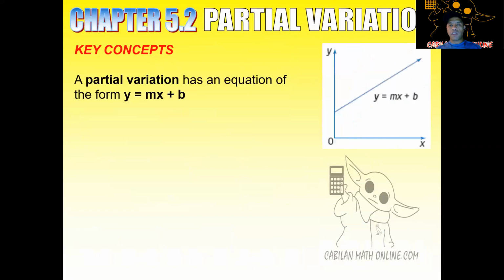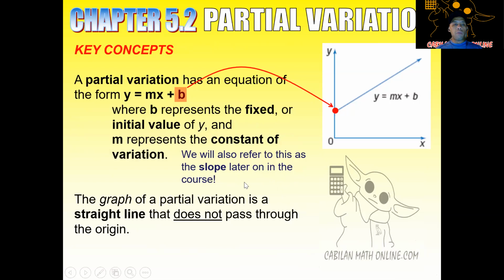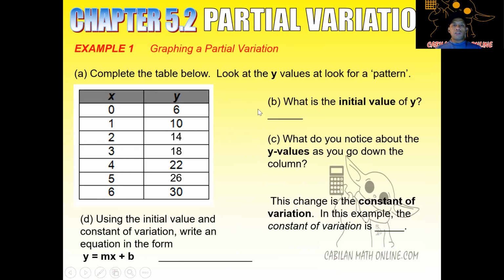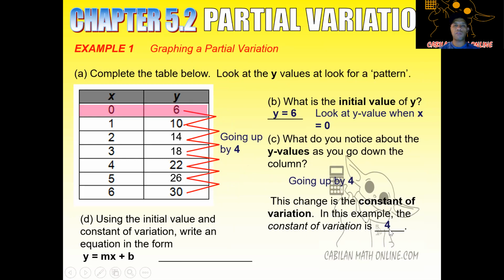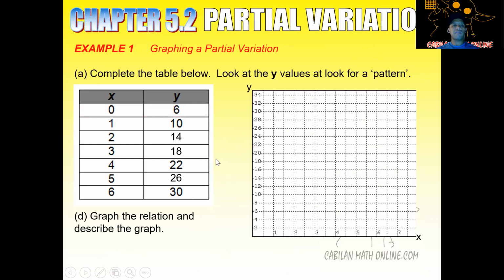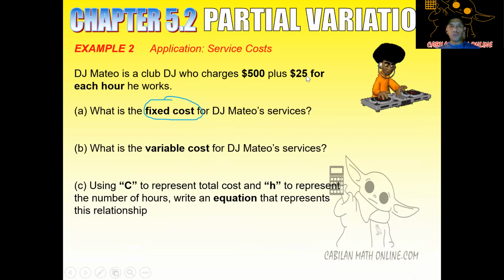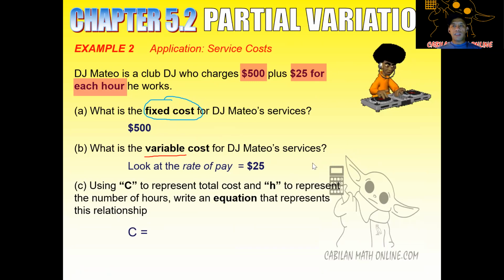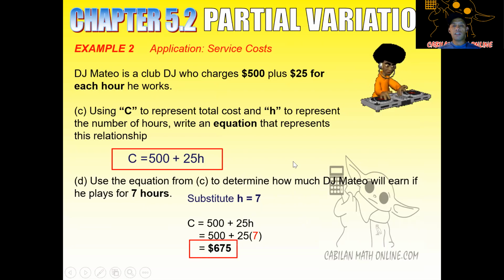5.2 - Partial Variation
Understanding linear relations with partial variation